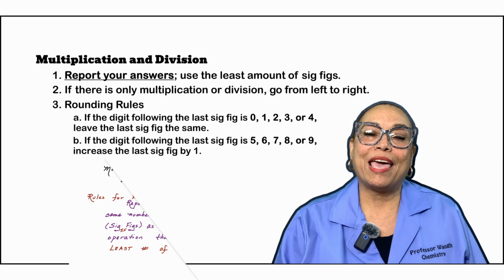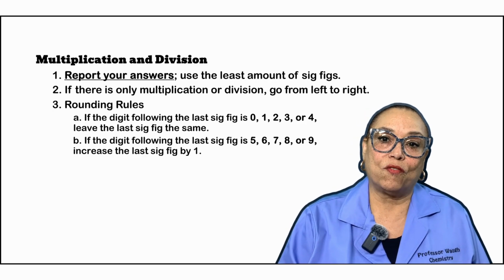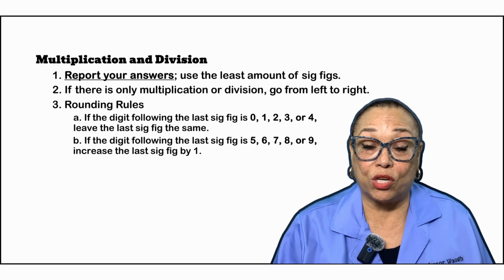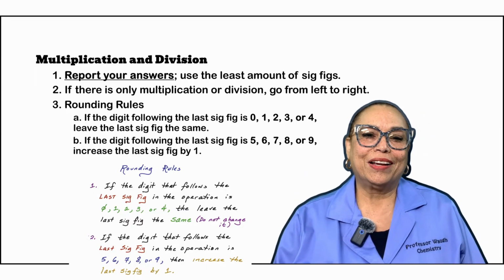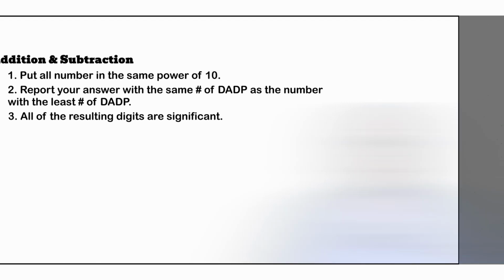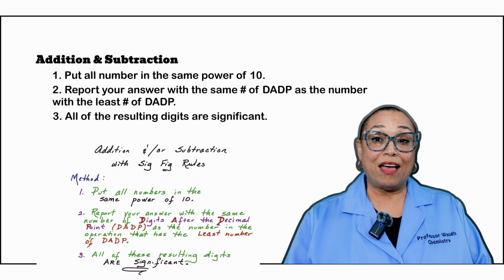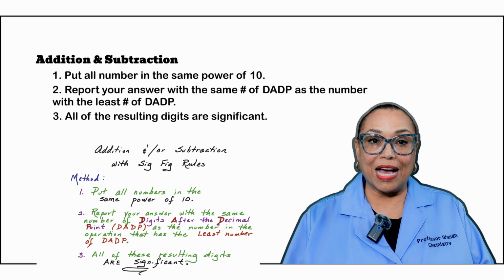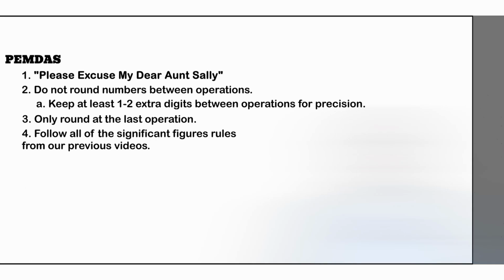Mathematic Operations in Chemistry | Refreshers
Need a quick review of mathematical operations and significant figures in chemistry? In this video, Professor Waugh combines the key lessons from three separate tutorials into one comprehensive recap, covering addition, subtraction, multiplication, and division with significant figures. Perfect for students preparing for quizzes, exams, or anyone looking to strengthen their chemistry calculation skills.

00:00 Multiplication and Division
00:50 Addition and Subtraction
01:25 PEMDAS
02:32 Outro